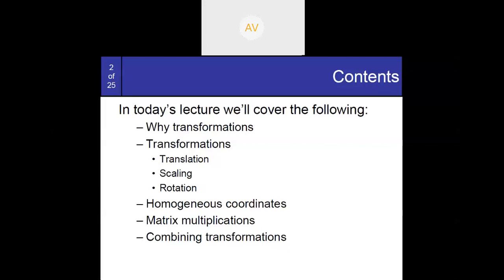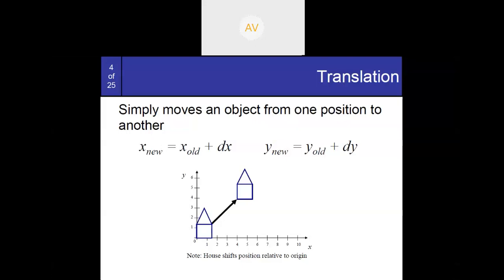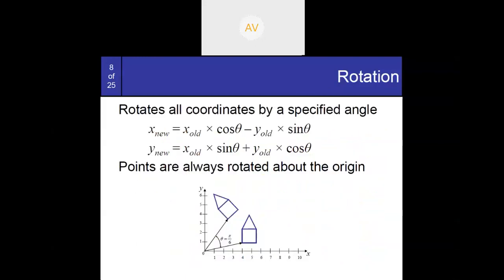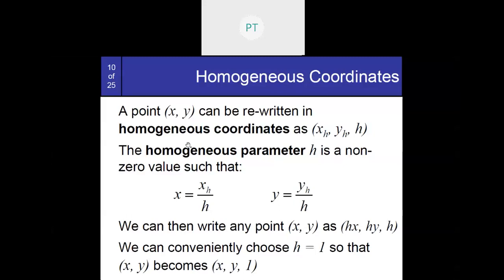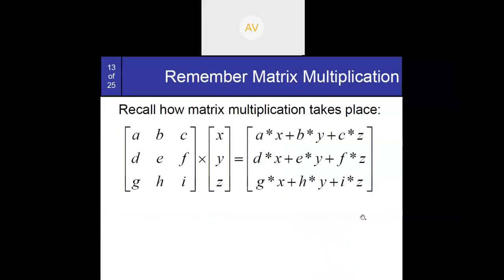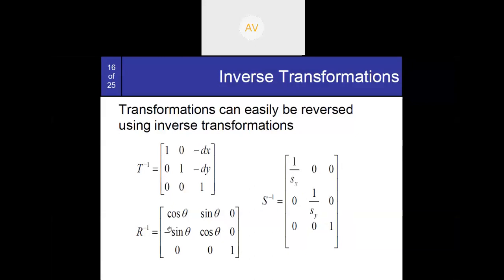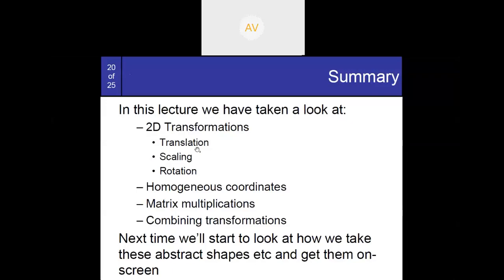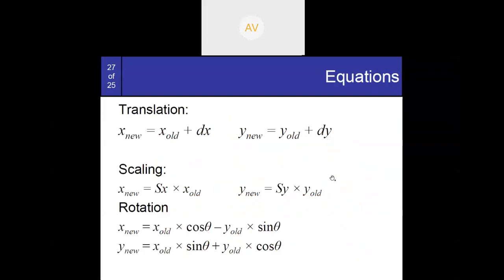CADCAMCAE COMPUTER GRAPHICS 2D TRANSFORMATIONS BASICS